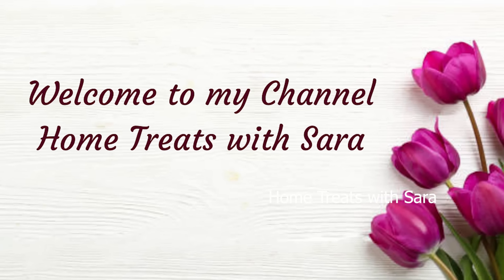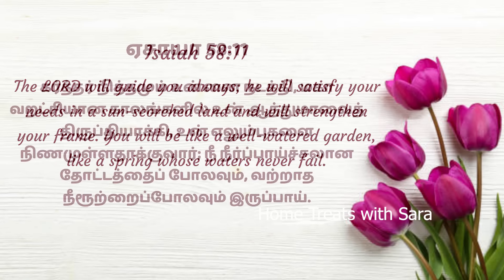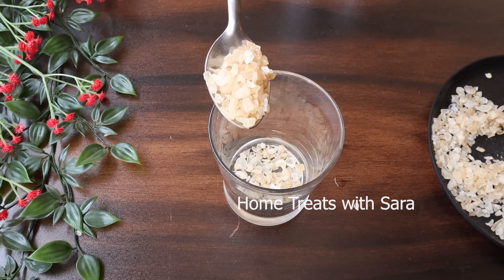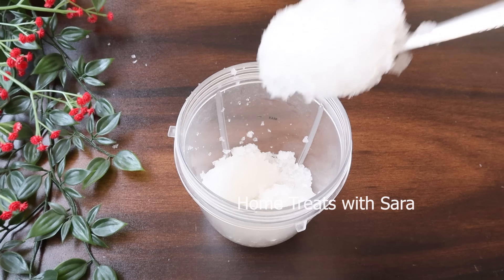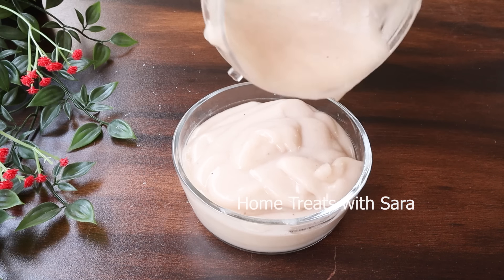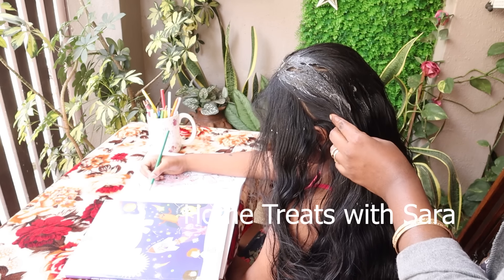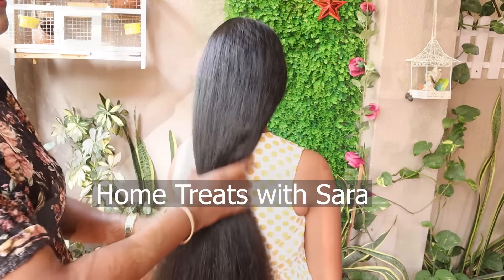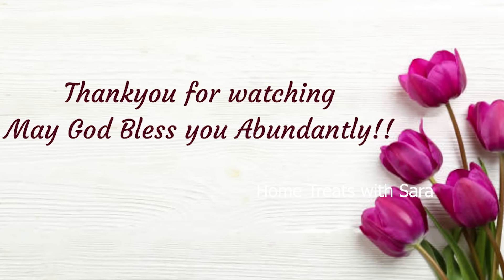Live Proof🍃- Magical Hair Growth Mask for Adults and Kids | Stop Hairfall 💯| Best Hair Growth Tips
Hi Dearies,
In this Video I have shared a DIY Hair mask recipe which will help stop hairfall and grow back hair and also gives you a beautiful shiny hair naturally. Do watch the video and make the most it
With Luv,
Sara

Products used in my videos:
🛒 Almond Gum
🛒 Almond oil
🛒 Measuring Spoon & cups
🛒 Nutribullet Mixer
🛒Wooden Wide toothed comb
🛒Shower cap
🛒 Dry Curry Leaves
🛒 Aloe vera gel
🛒Squeeze bottle
🛒Nylon strainer bag
🛒Cloth strainer bag
🛒Virgin Olive oil
🛒 Nutribullet Mixer Grinder
🛒Tee tree Essential oil
🛒Castor Oil
🛒Gingelly/Sesame oil
🛒Black seed oil
🛒Vitamin E oil
Other Oils:
🛒Jamaikan Black Castor Oil
🛒Mustard oil Other Products

Note: Factors such as genetics, diet, and the overall hair care routine all have an impact on hair development. If you have specific hair issues or conditions, get personalised advice and treatment options from a dermatologist.